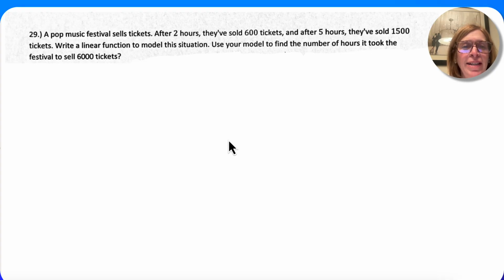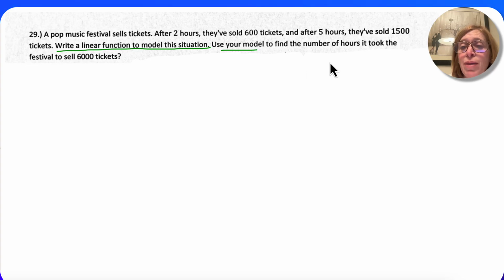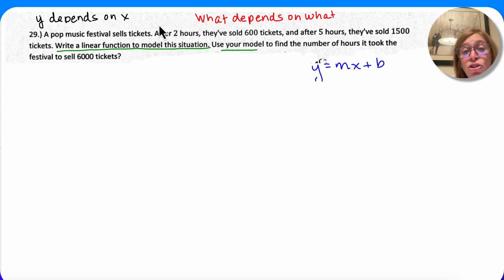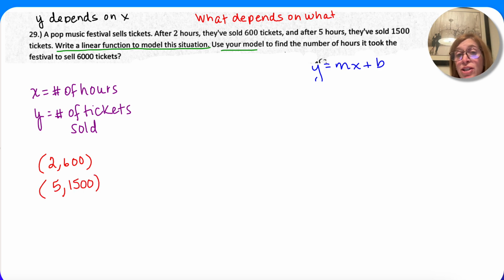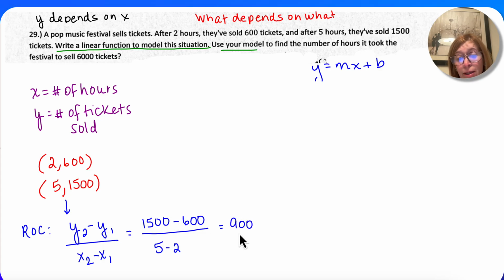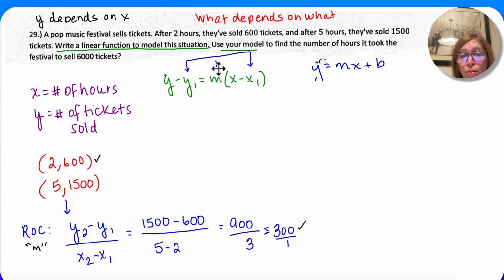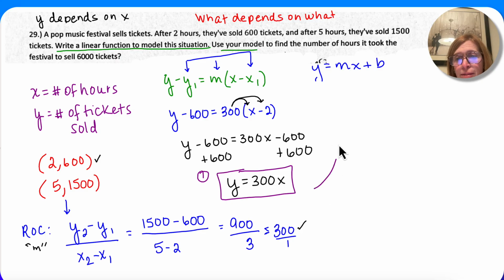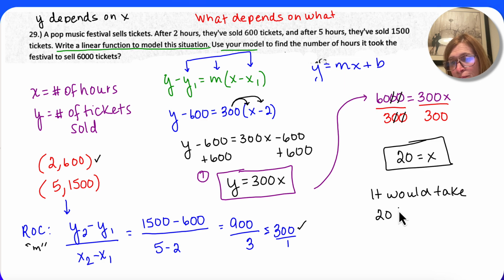Writing a Linear Function given a word problems two points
Writing Equations of lines worksheet (A1)